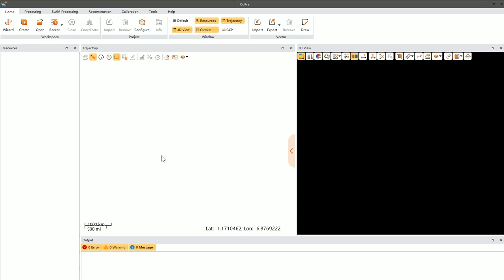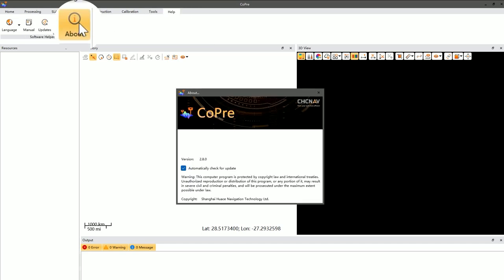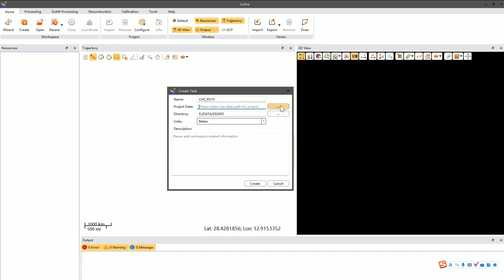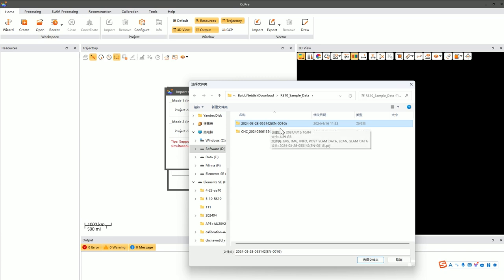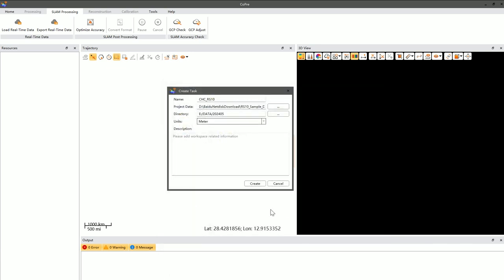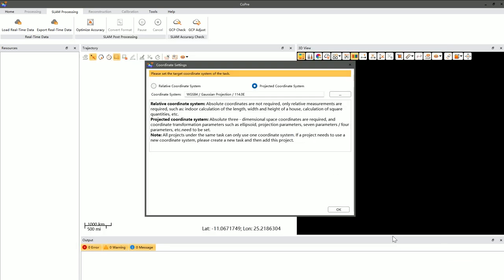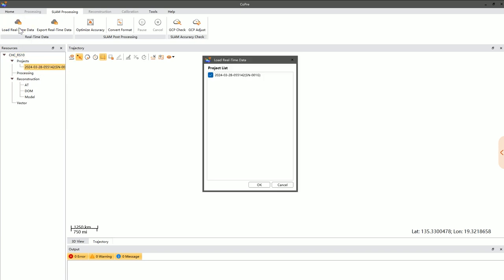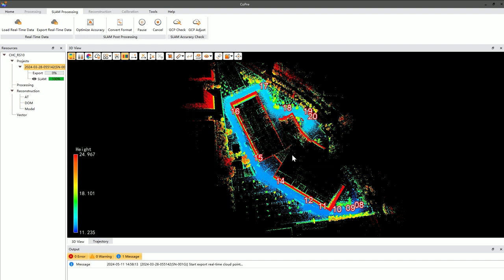CHCNAV | RS10 - Data Process Part 1 (Create Project)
Tutorial for how to process the RS10 data Part 1!
Part1: Create Project
Part2: Accuracy Optimization
Part3: Accuracy Optimization (TGCP)
Part4: Quality Check
Part5: GCP Adjustment